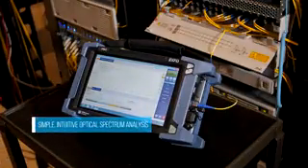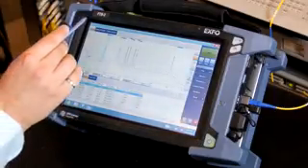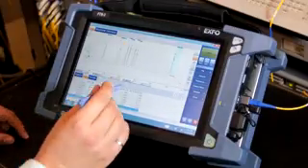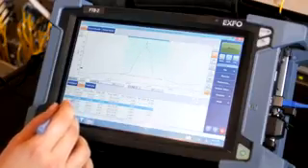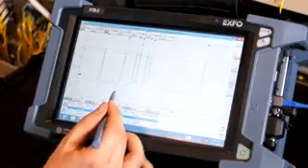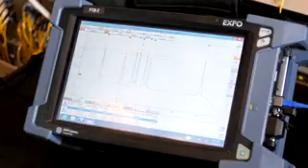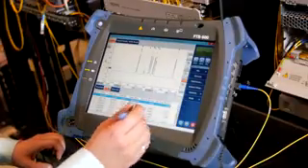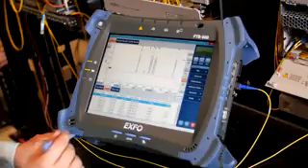Công ty ADTEC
Phân tích OSA inband cho mạng DWDM